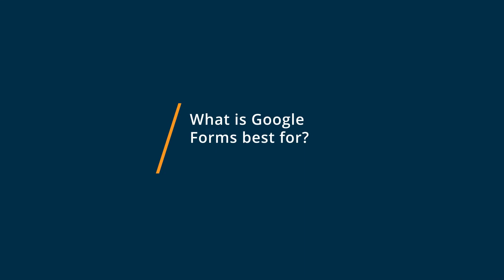SurveyMonkey vs Google Forms: Why they switched from Google Forms to SurveyMonkey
🥊  Considering SurveyMonkey vs Google Forms? SurveyMonkey vs Google Forms Comparison: Features, Pricing and Integrations comparison.

💡📘 Interested in SurveyMonkey? Browse SurveyMonkey reviews, pricing and compare with popular alternatives

💡📘 Interested in Google Forms? Browse Google Forms reviews, pricing and compare with popular alternatives

SurveyMonkey Review 2021.

A market-leading survey platform..

Trusted by 98% of the Fortune 500 and used in more than 335,000 organizations worldwide, SurveyMonkey's platform gives millions of people a way to turn feedback into action that drives growth and innovation. Get access to expert-written survey templates that speak to customers, employees, or your target audience. Create simple to advanced surveys in minutes. Discover why SurveyMonkey is a leading survey platform around the globe!

Google Forms Review 2021.

Create custom forms for surveys & questionnaires.

Survey builder application that allows one to create customizable forms that could be shared among sample using a web URL.

0:00 Intro
0:10 What business problems are you solving with SurveyMonkey and Google Forms?
0:28 What is SurveyMonkey best for?
1:04 What is Google Forms best for?
1:25 How easy is it to get started with SurveyMonkey and Google Forms?
2:01 What recommendations do you have for those considering SurveyMonkey and Google Forms?